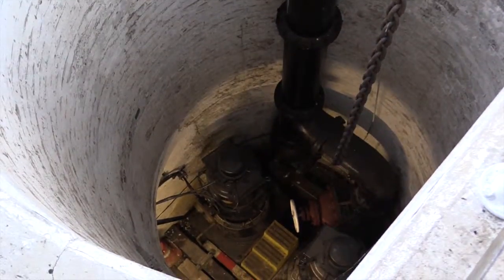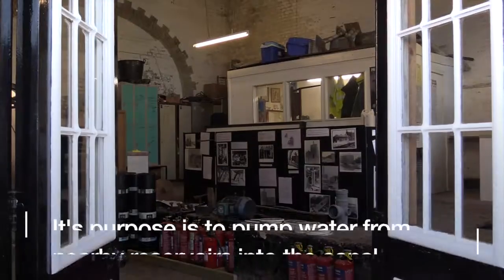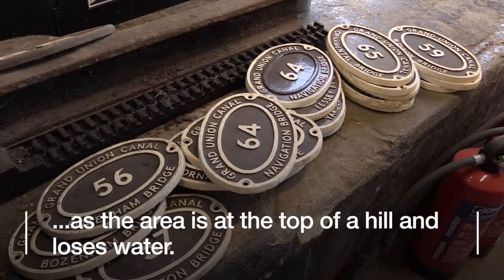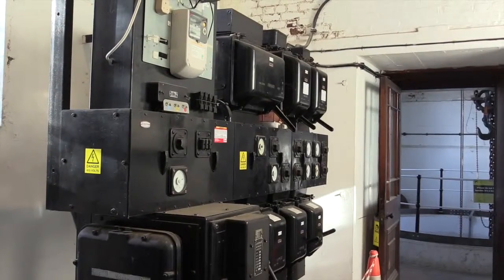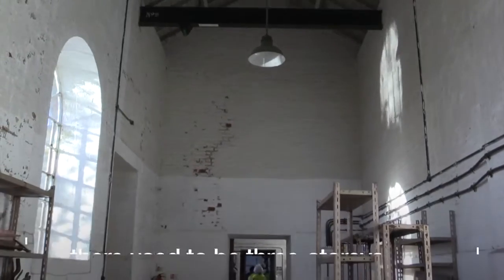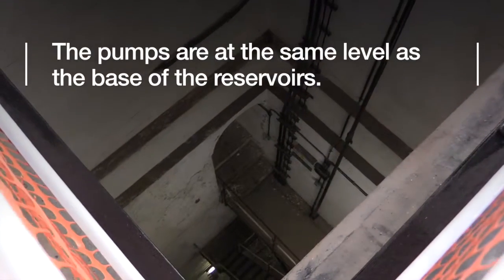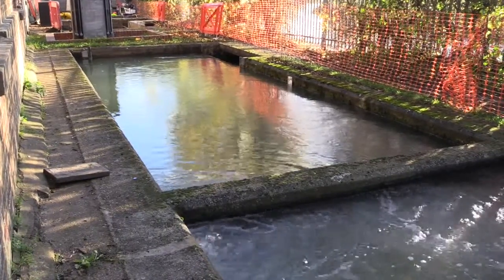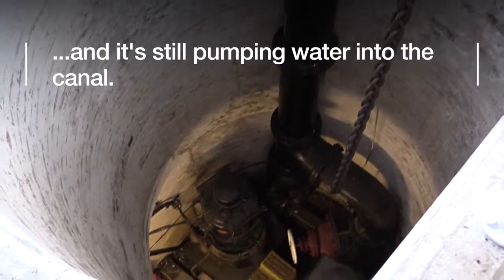Tringford Pumping Station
Tringford pumping station was first built in 1817.

It's purpose is to pump water from nearby reservoirs into the canal, which loses water downhill.